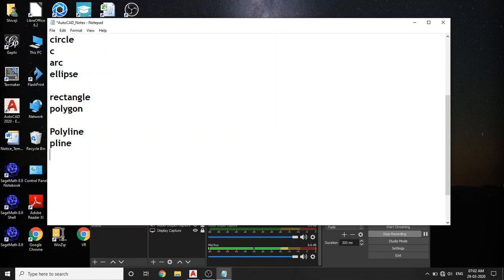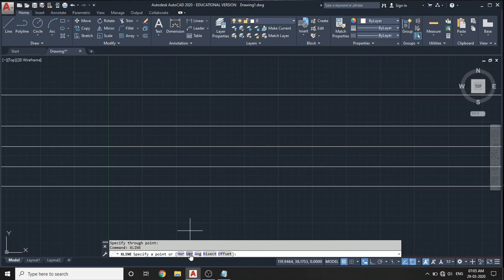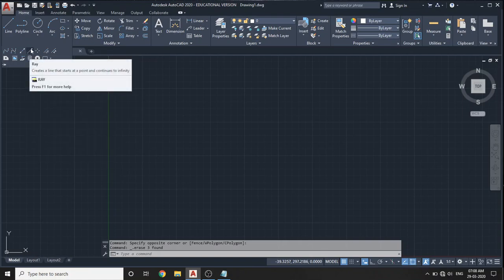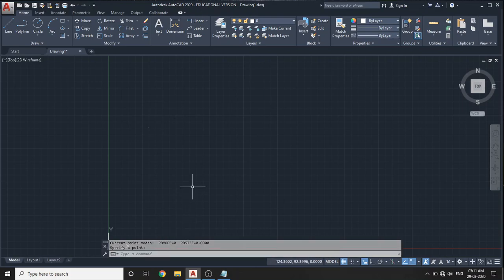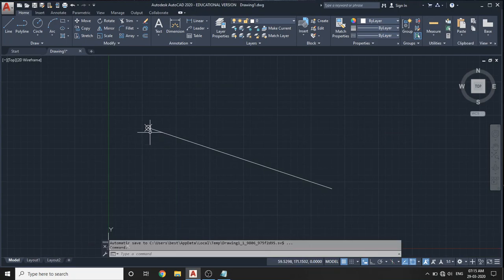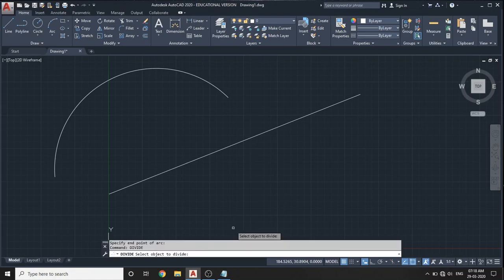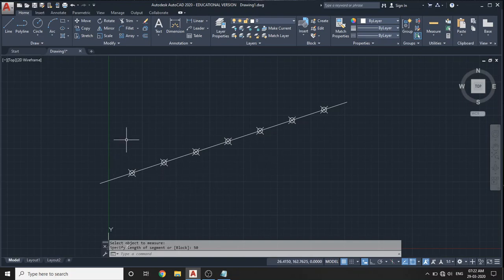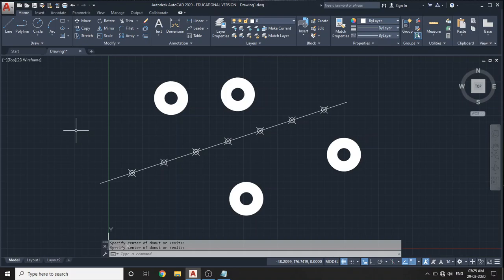CAD Class Fden 3210 Part 06